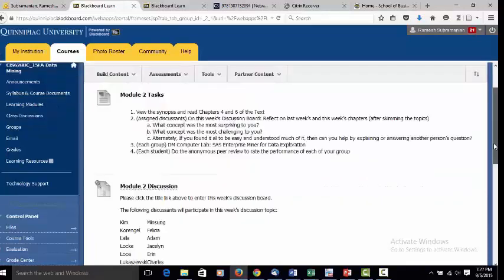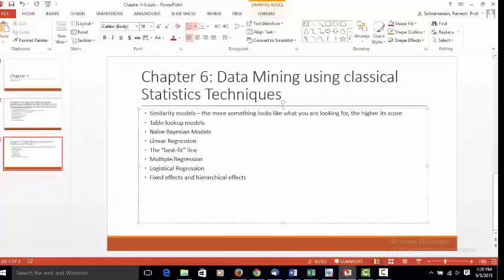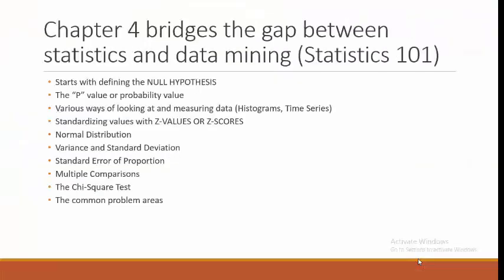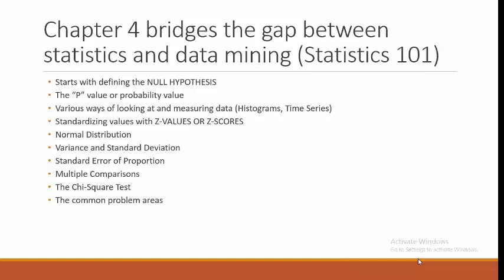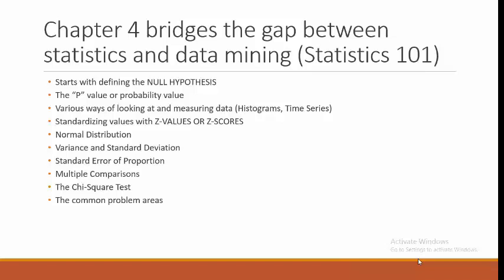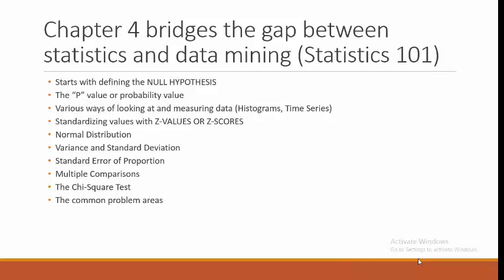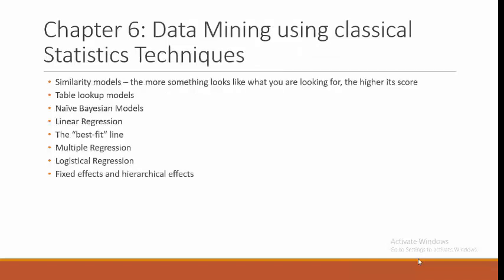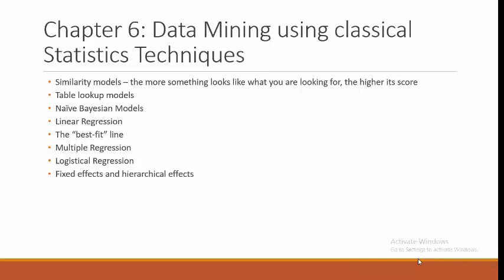CIS628 Module 2 lecture